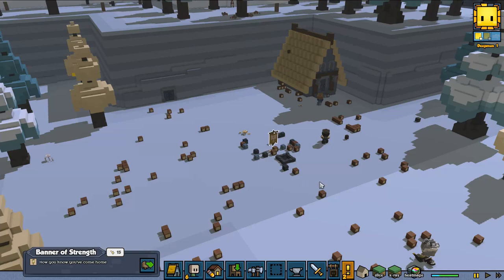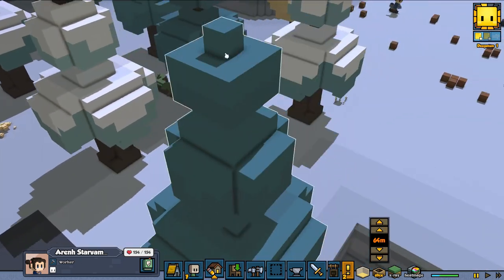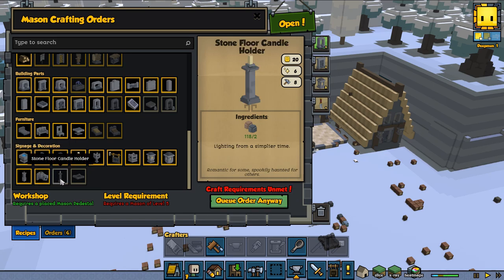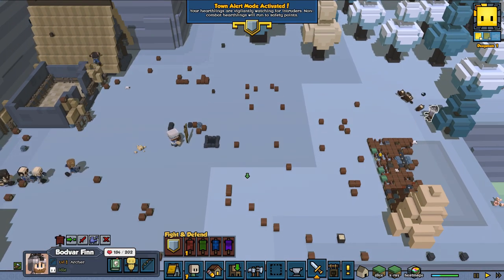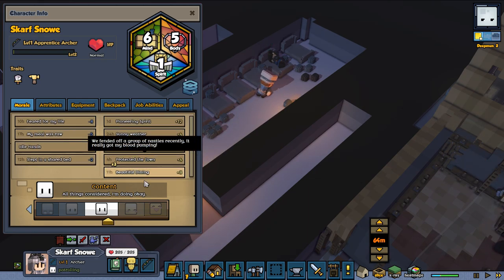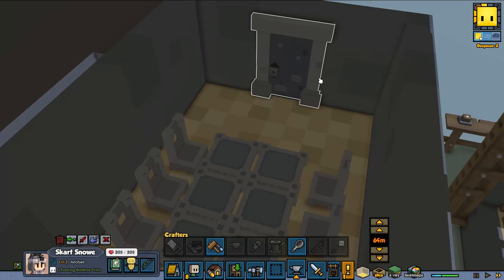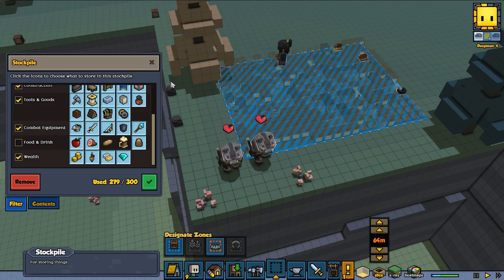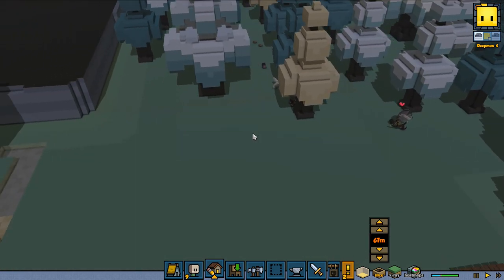Stonehearth 1.1 getting the dining hall ready hard mode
Now that we got the basic set up for the northern alliance we need happy Heartlings. Happy people start with good food. So let's set up the dining hall and a good cook. But most important stay alive on hard mode.

HANG OUT WITH ME ON TWITCH

Stonehearth 1.1 starting the northern alliance in Artic hard mode